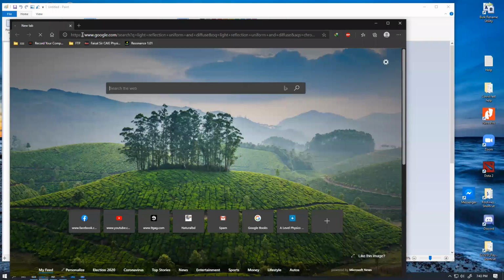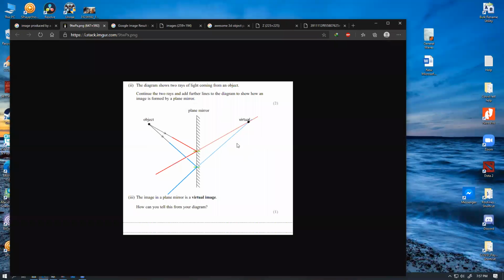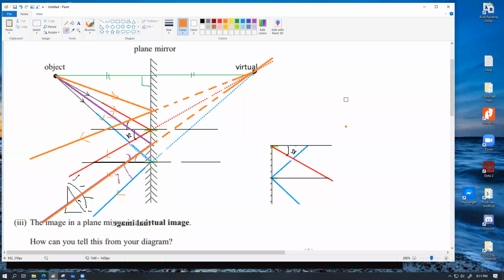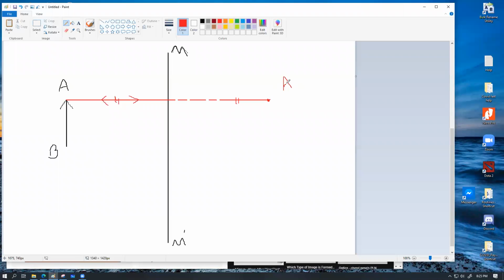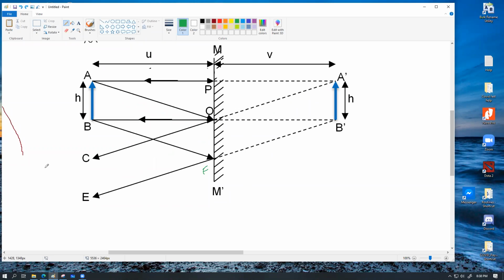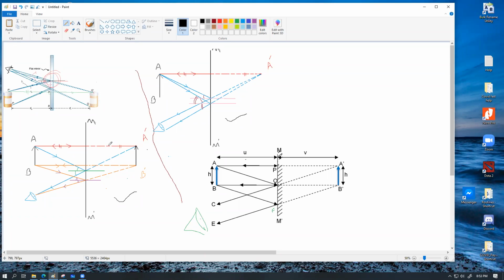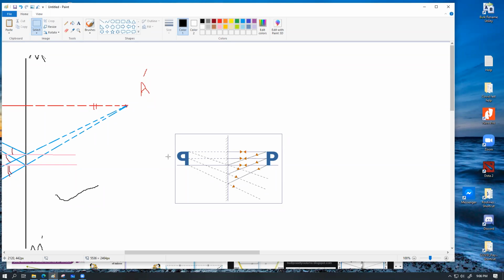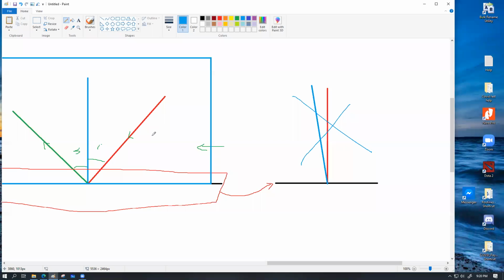O level Waves class 6 (light 1)